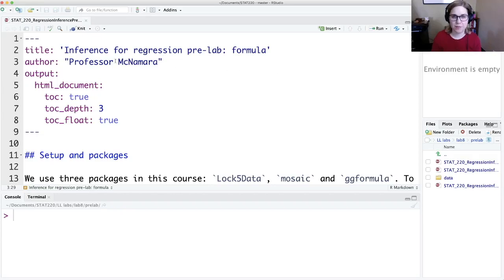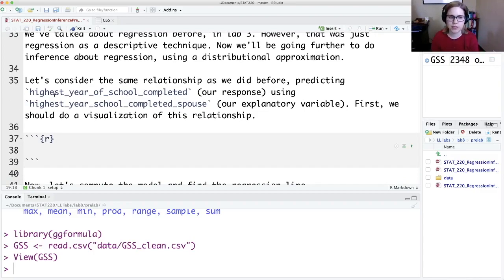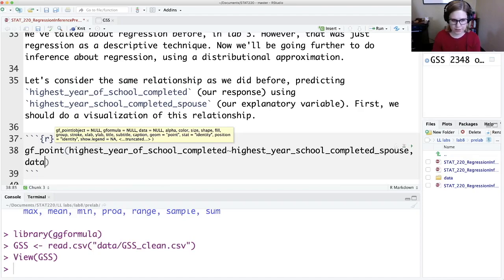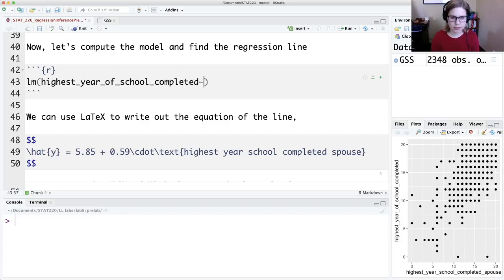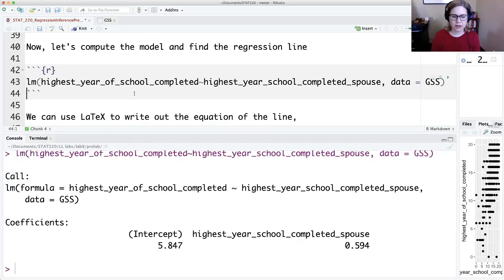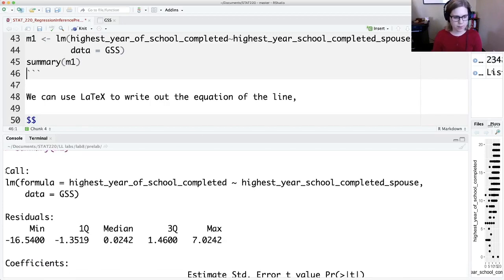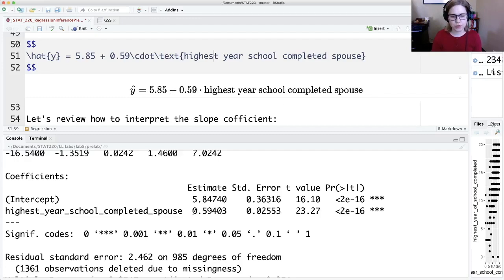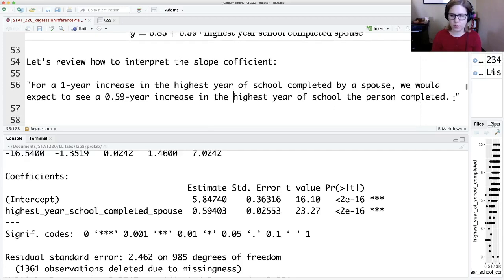Inference for regression pre-lab (formula), part 1 of 3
This video reviews visualization for two quantitative variables and how to make a linear regression model in R. It uses the formula syntax.